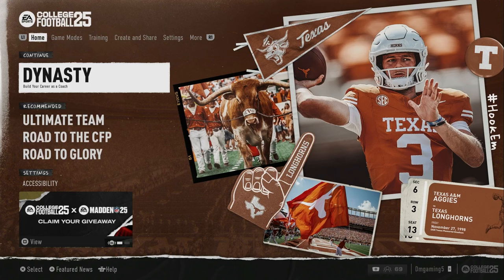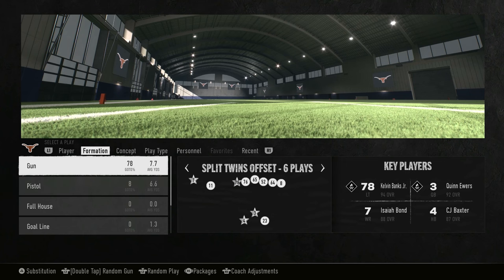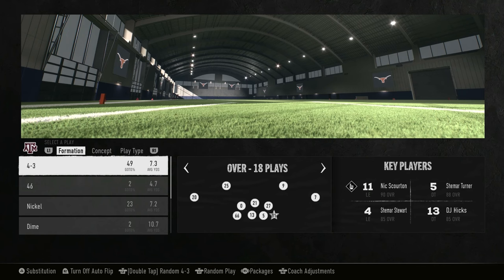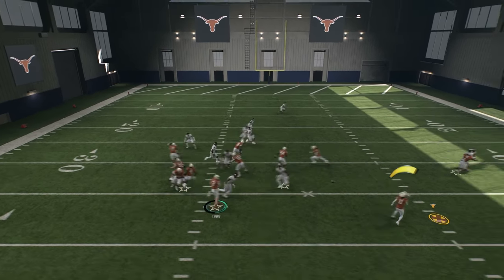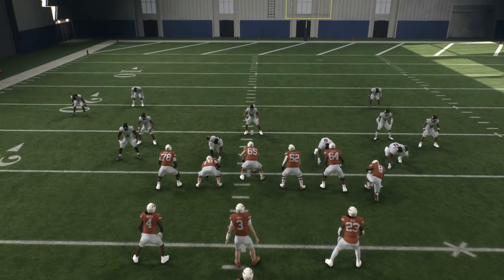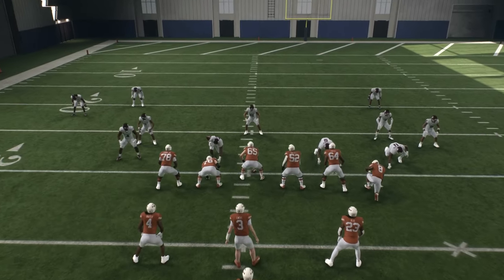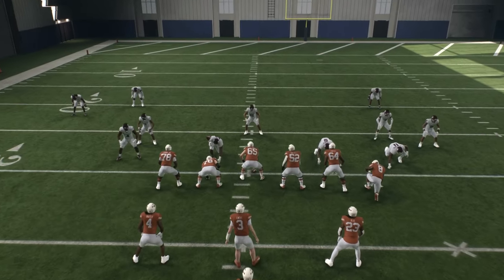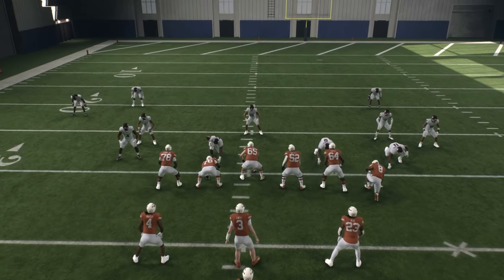Texas Playbook Breakdown: EA Sports College Football 25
Breaking down the Longhorns playbook in EA Sports College Football 25.